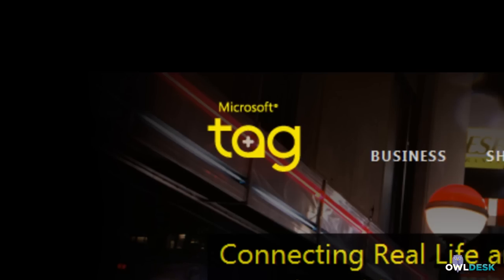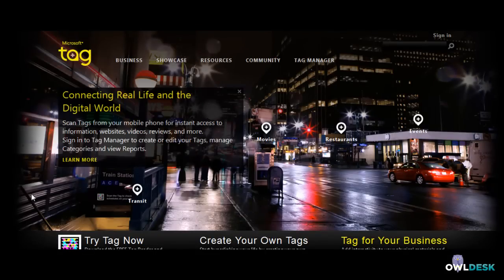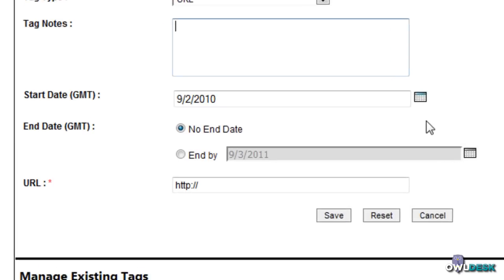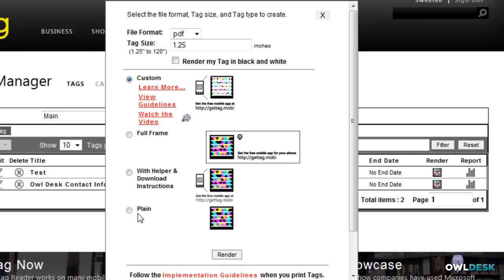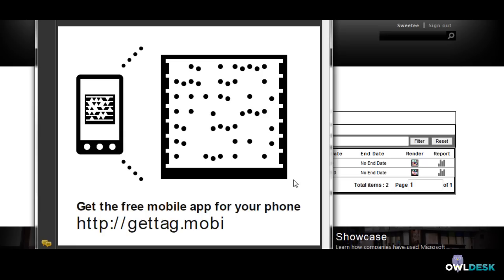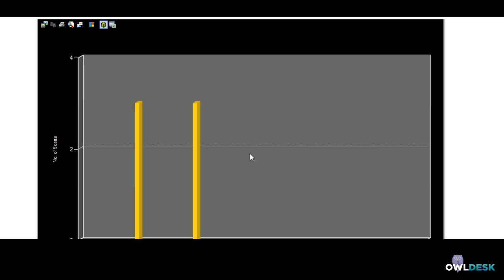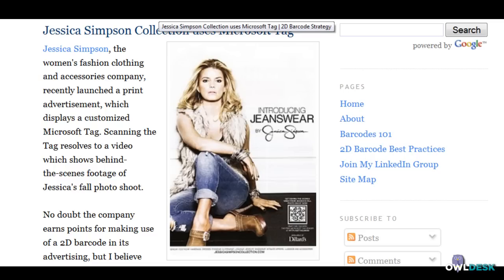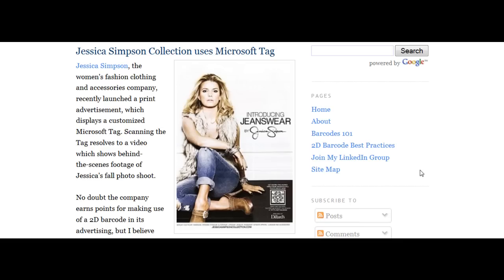REVIEW: Microsoft Tag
Review on Microsoft's free tag application.

Basic overview of application, set up and thoughts of how to use the rendered tag.

- For all your Social Media Management needs.